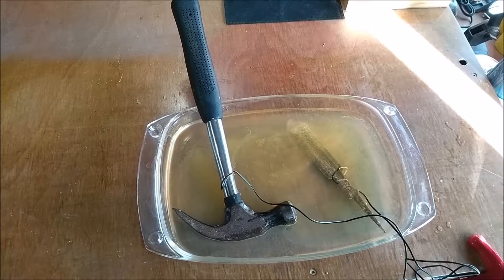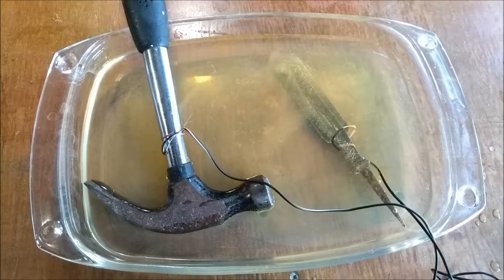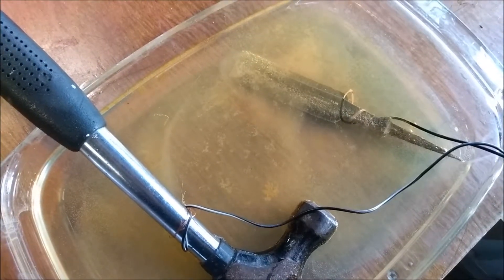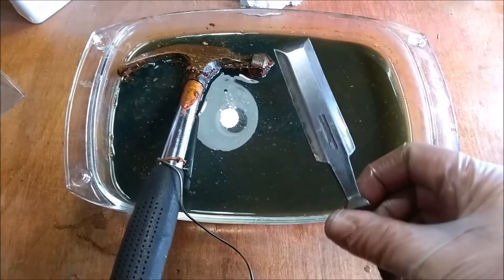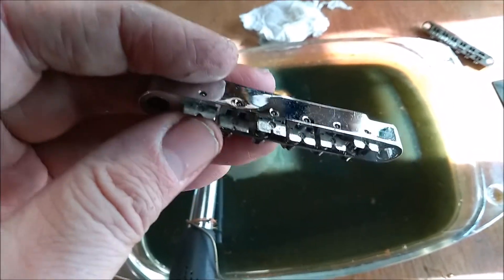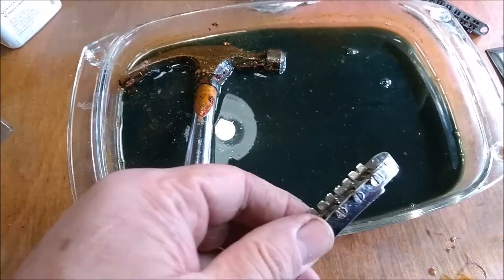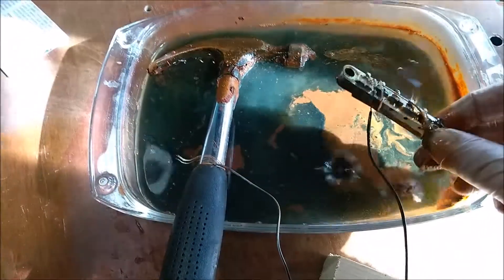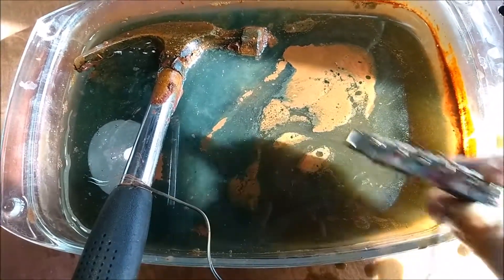How To: Use Electricity to Clean Guitar Parts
IMPORTANT: this process produces a small amount of chlorine gas. Obviously, you don't want to be breathing in that stuff, so only do this in a very well ventilated area and don't inhale deeply!

I didn't think this would work, but it really does. Forget about vinegar, this is the quickest, most effective way to clean dirty or rusted guitar hardware. But what am I going to do with the 9 littles of vinegar I have in the workshop? Well, Friday IS chip day!